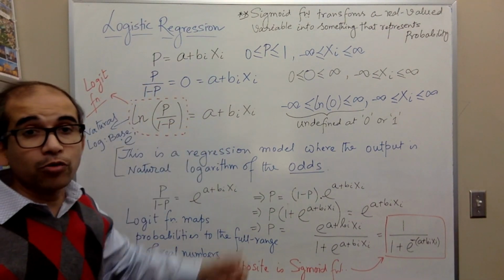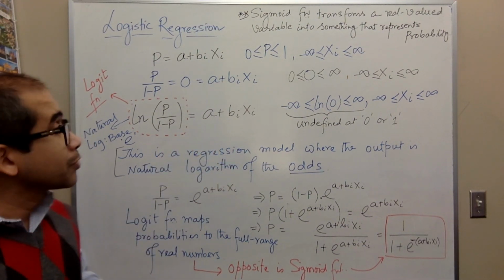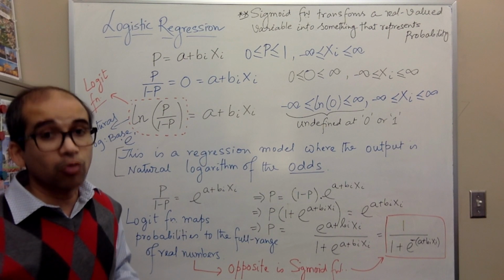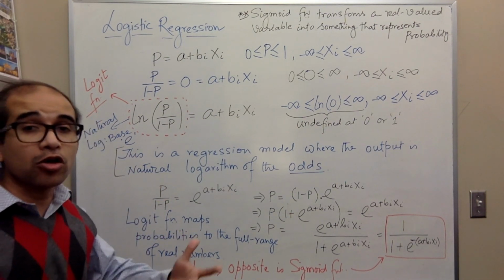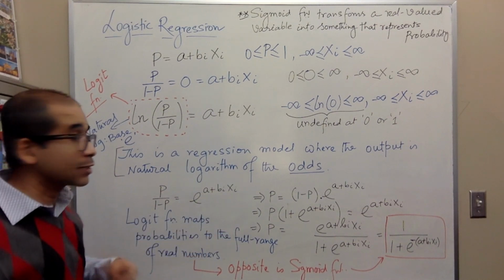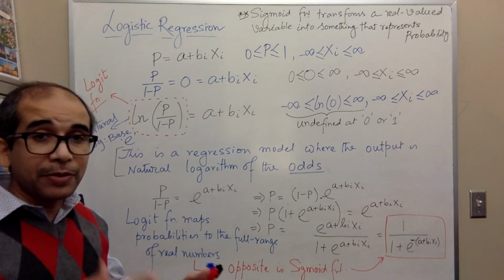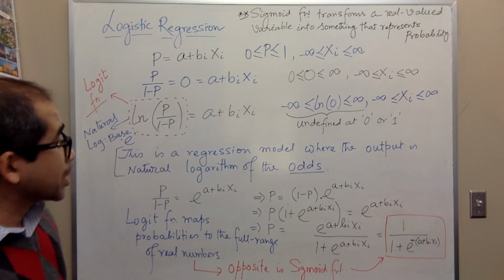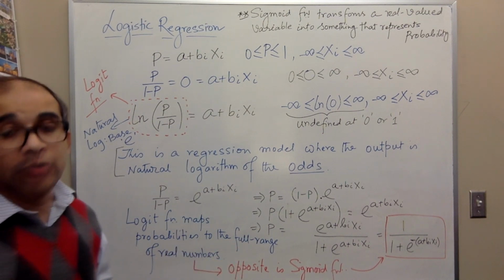L5: Logistic Regression Part 3/3